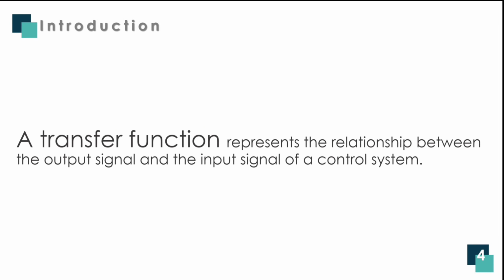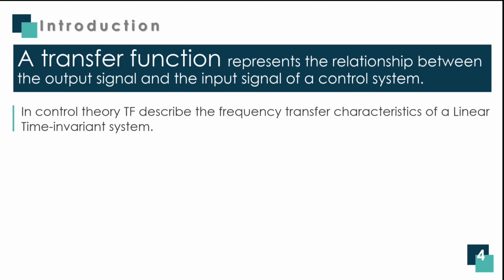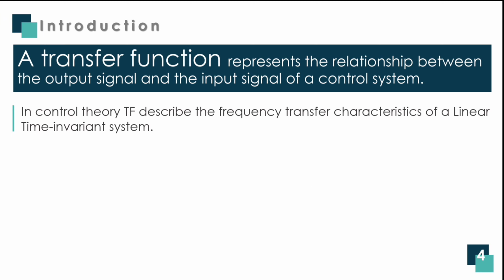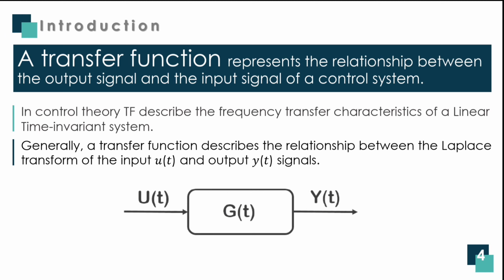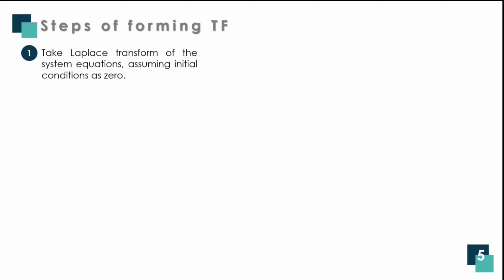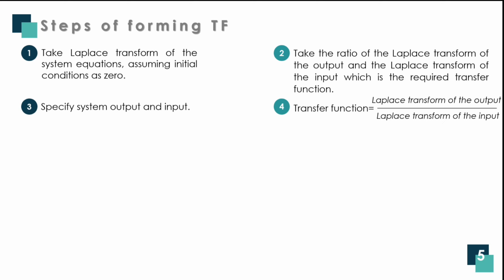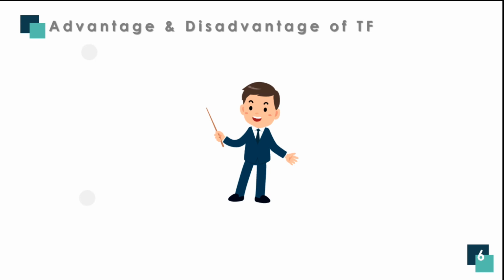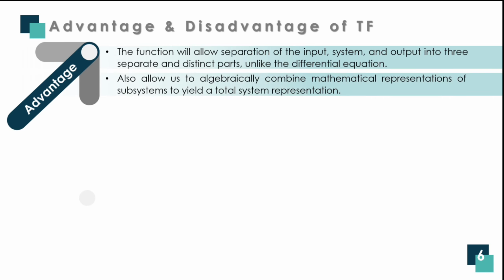Application of Transfer Function (Presentation)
A transfer function represents the relationship between the output signal and the input signal of a control system.